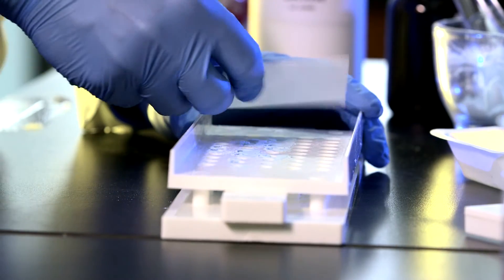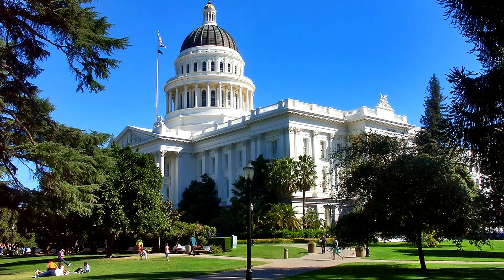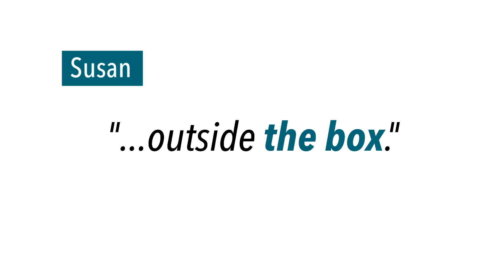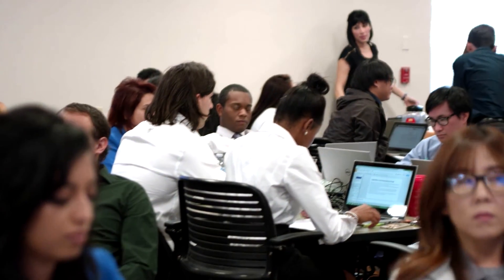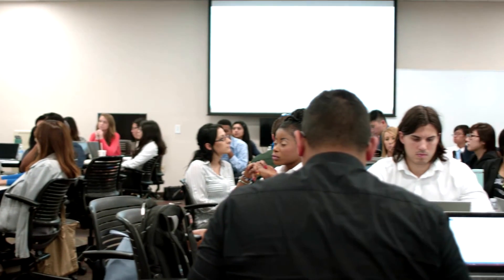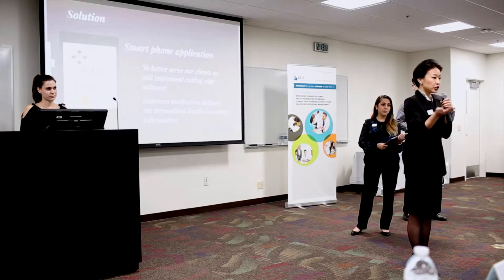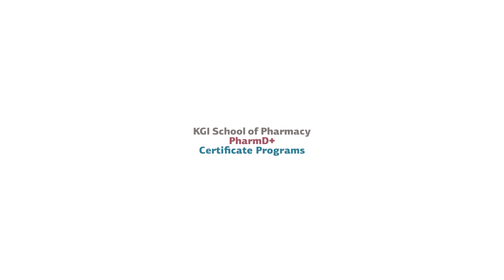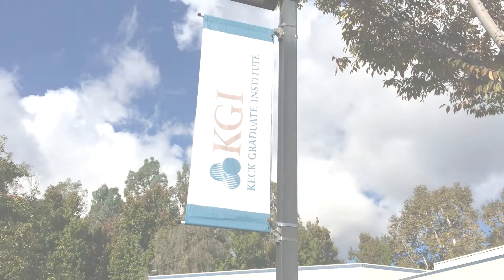KGI School of Pharmacy and Health Sciences - PharmD+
The School of Pharmacy and Health Sciences will prepare graduates who are leaders among healthcare professionals dedicated to the delivery of advanced personally-optimized patient care and the translation of applied and clinical science breakthroughs to enhance the quality of life. We will advance pharmacy for the benefit of society through the development of innovative, collaborative, culturally-competent, articulate, and caring pharmacists.